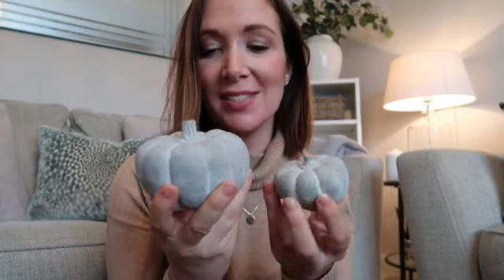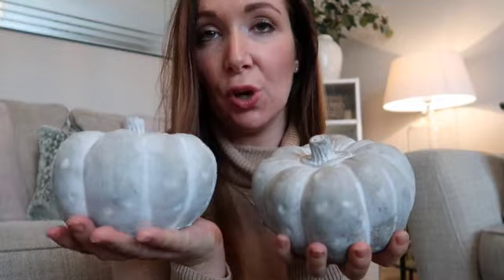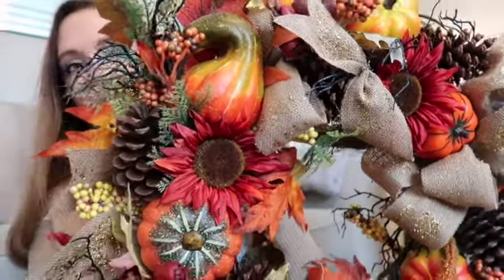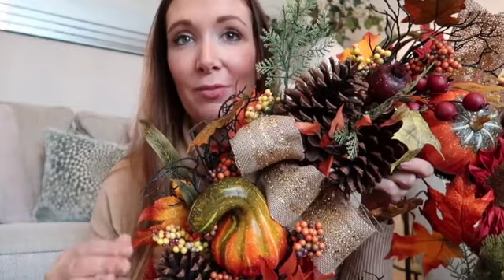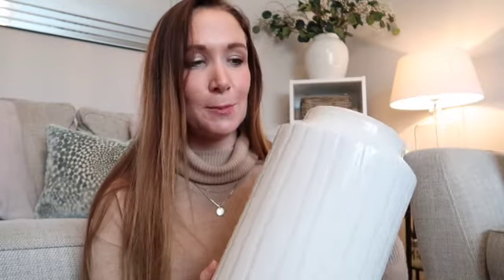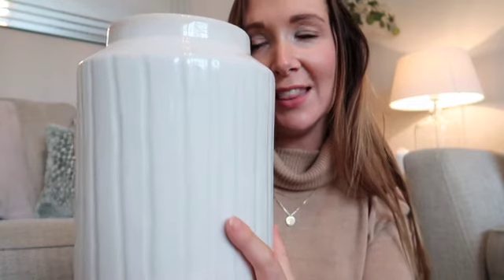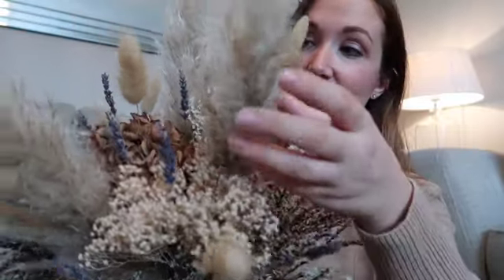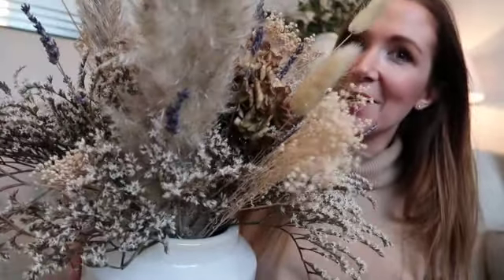AUTUMN HOMEWARE HAUL | FALL DECORATE WITH ME | WELCOME BACK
There will be lots more cleaning videos and organisational videos going live on my channel, make sure you don’t miss them!  Until next time, stay safe and take care x

You as a customer do not pay more because I have used an affiliate link, it does not affect you in any way other than a small of the sale may go to the person you generated the link. You pay no more, no less for buying, it's just a couple of pounds goes to the person who influenced sale of the item.